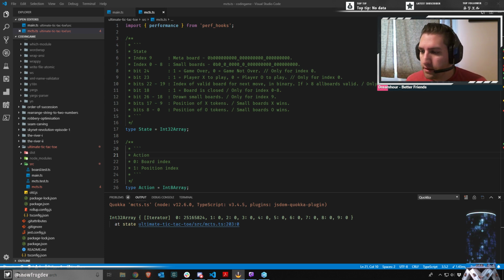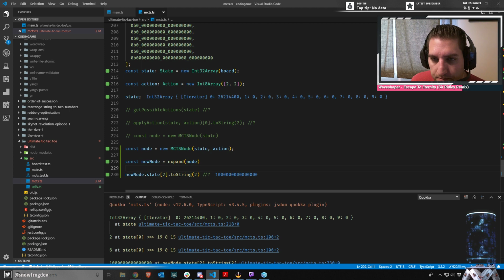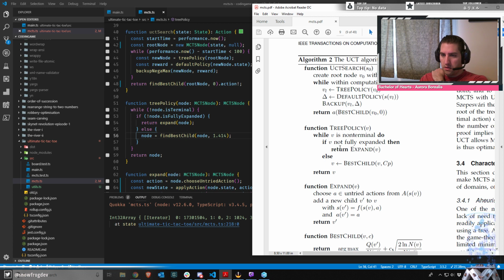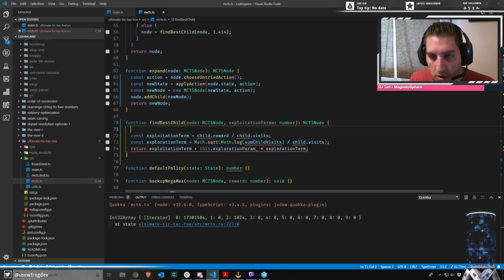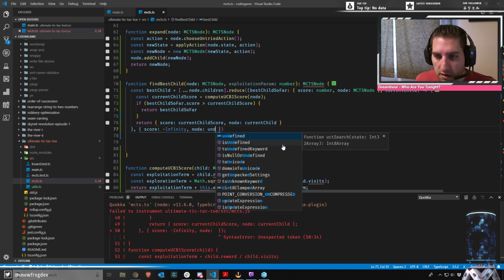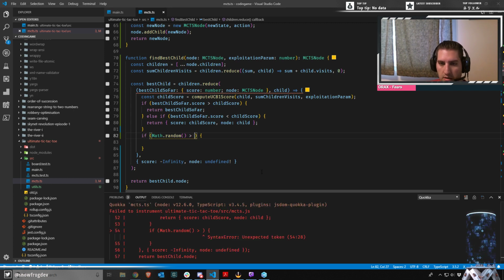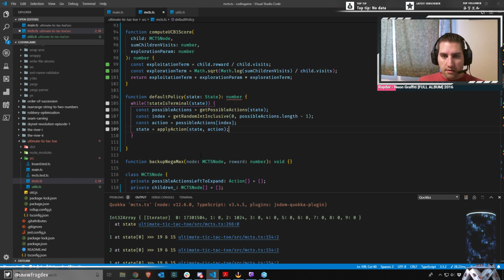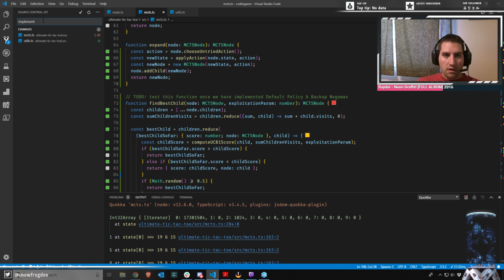100DaysOfCode Making an Ultimate-Tic-Tac-Toe bot to compete on condingame.com